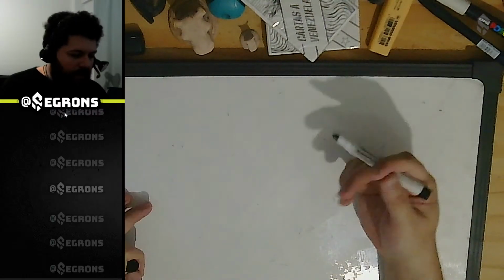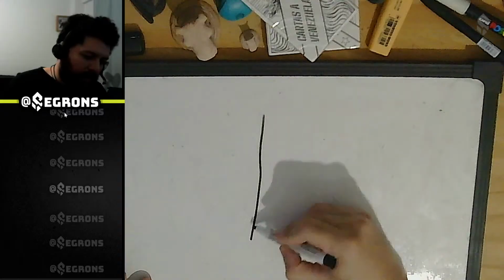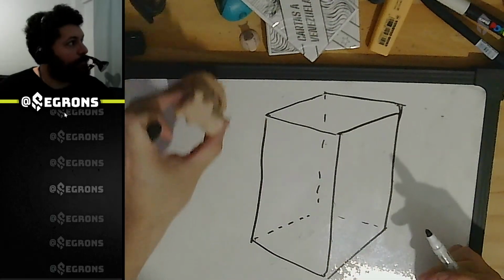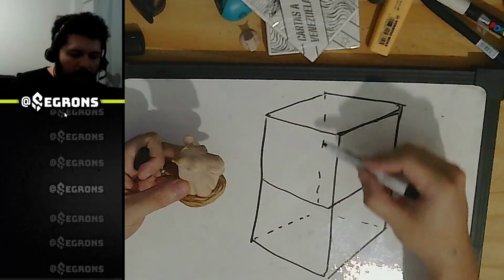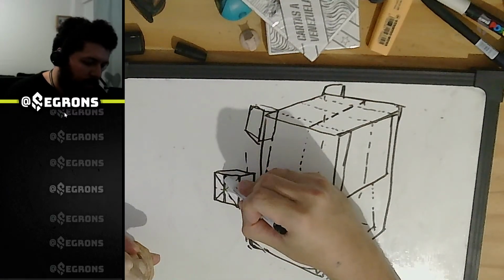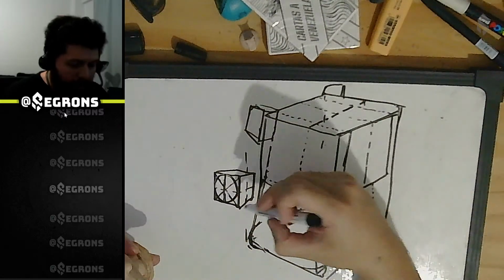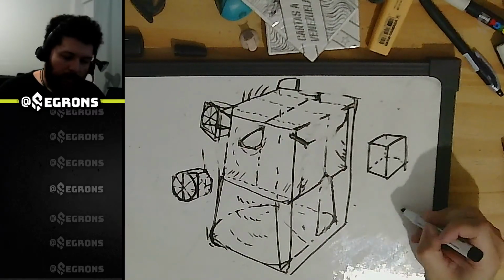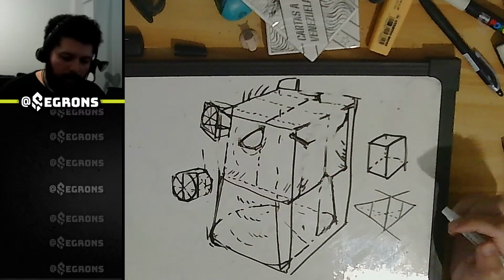Draw with me! #114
New Sketch Monday to Thursday

Join me Monday to Thursday for a live sketching session! Each day, I'll tackle a prompt or theme, creating a unique sketch in real time.